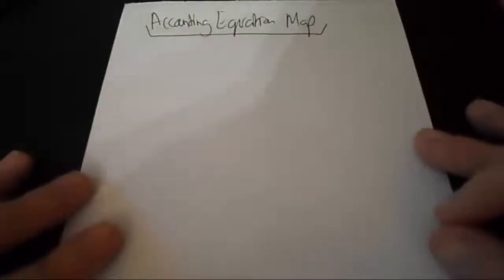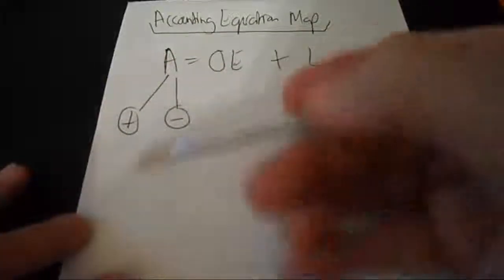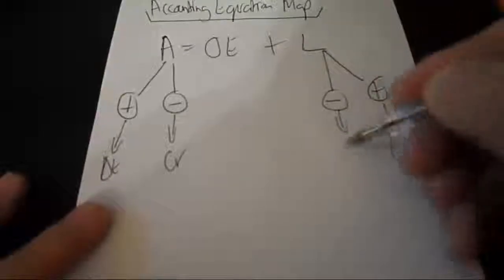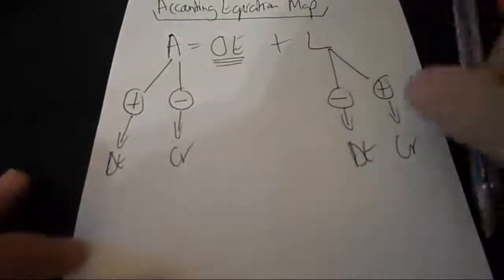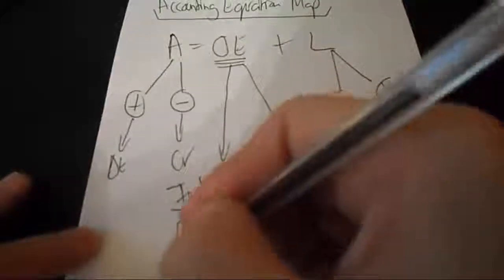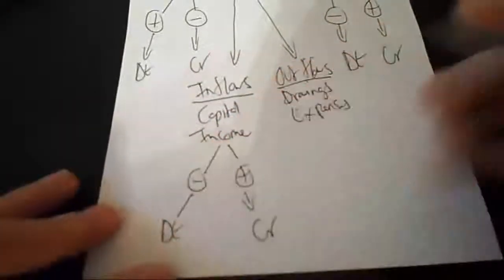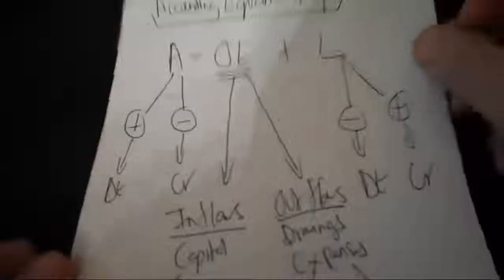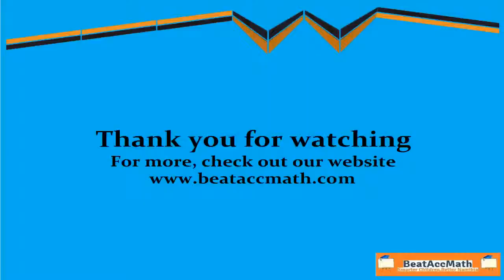The Accounting Equation Map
Accounting Equation Map - Know what to debit or what to credit. This will help when doing adjustments